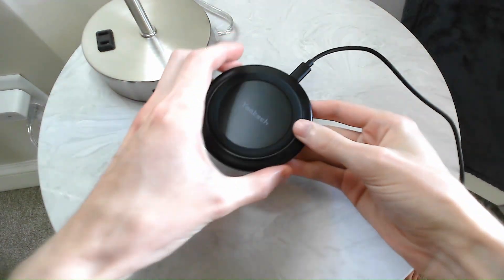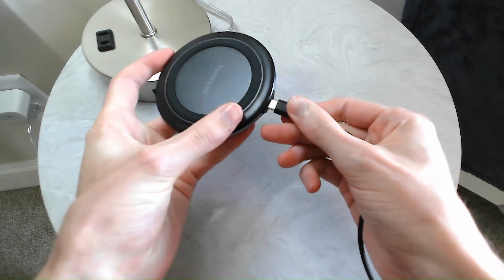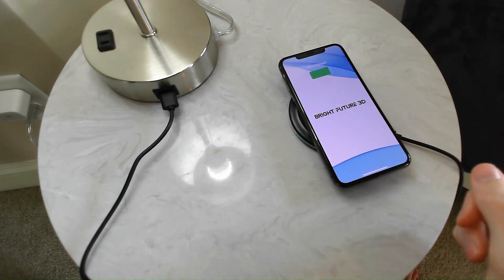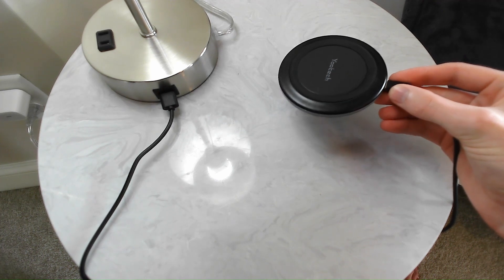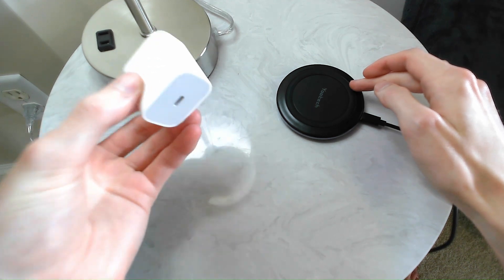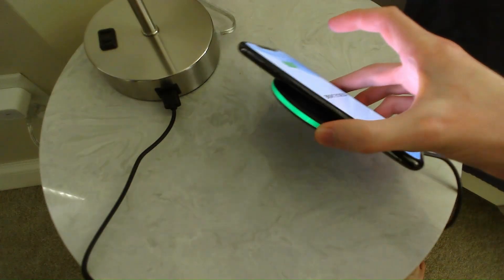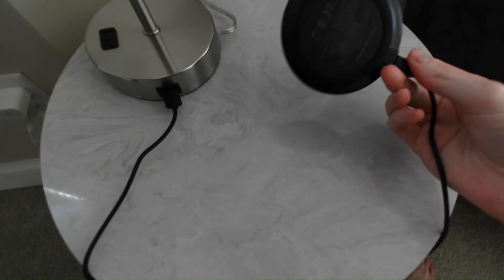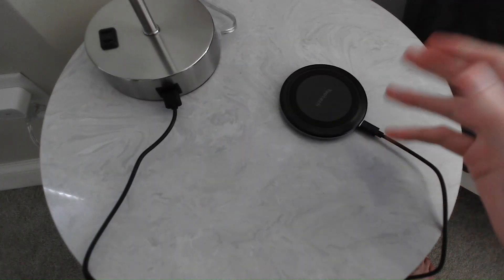Yootech Wireless Charger Review (iPhone, Samsung, Airbuds)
A review of the Yootech wireless charger for iPhone, Samsung, Airpods, Airpod Pros, Galaxy Buds, and Pixel Buds.

Compatibility - 0:00
Ports - 0:11
How it works - 0:29
Charging watts per device - 0:44
Dark scenario - 1:17
Cases - 1:34
Review and price - 1:44

Link to product on Amazon